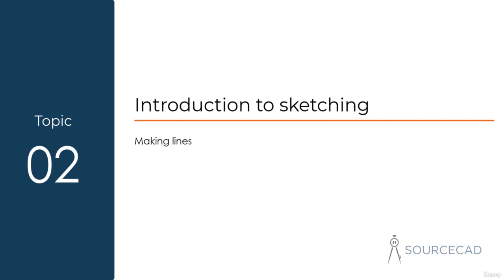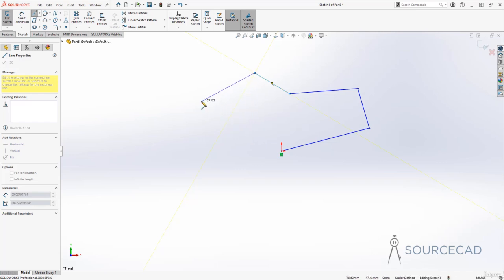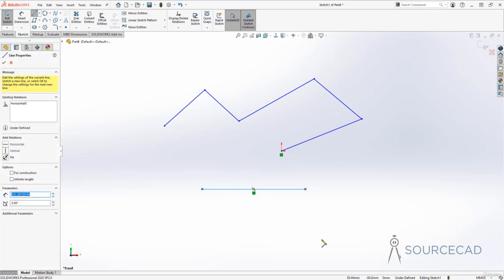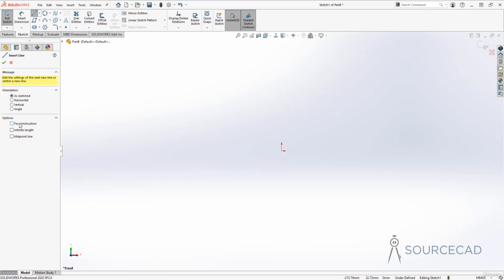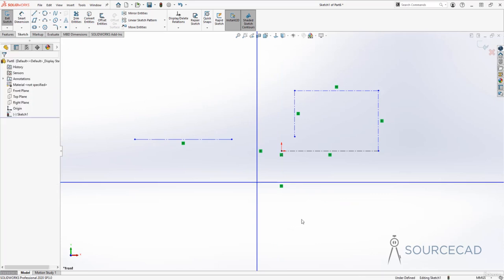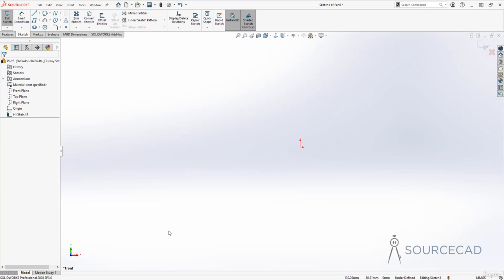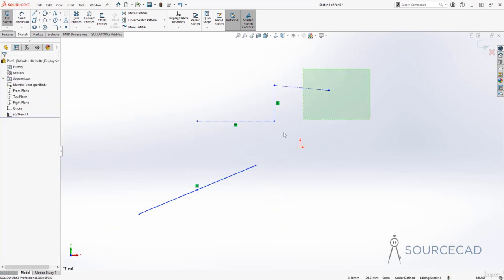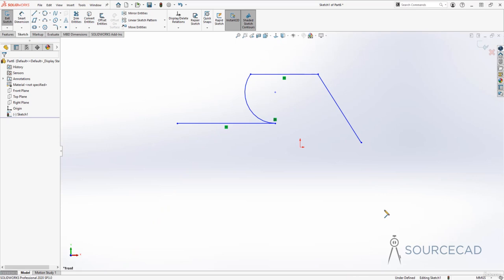002 Making lines